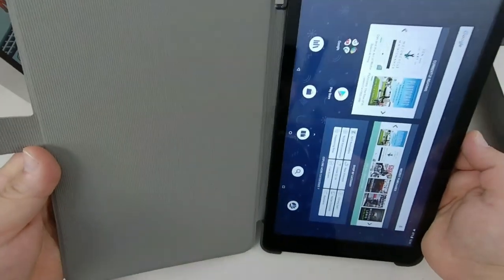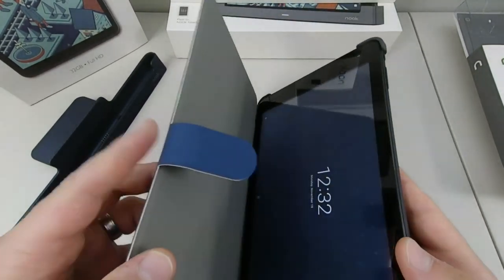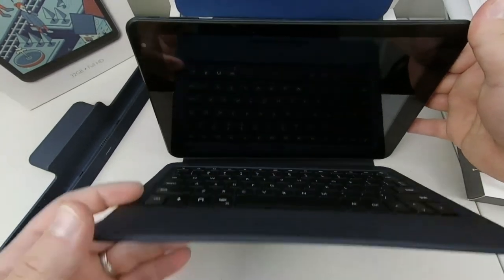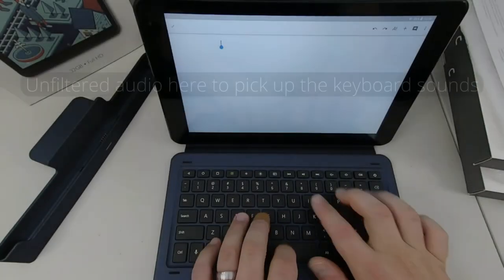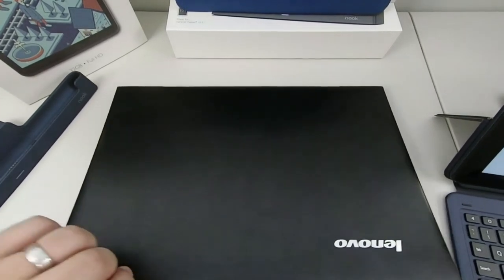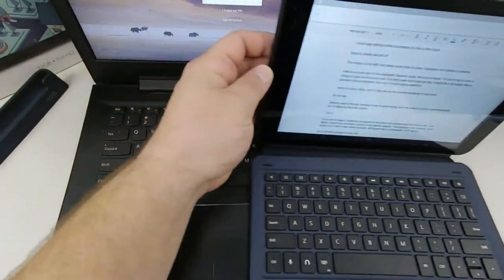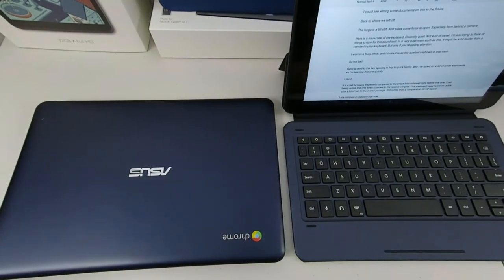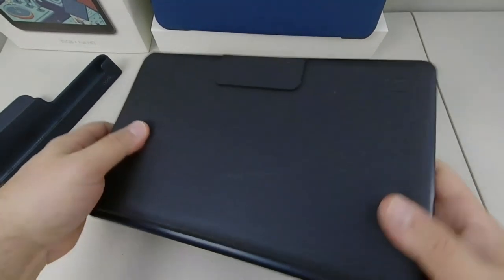Barnes and Noble NOOK Tablet 10.1" Smart Folio and Keyboard Cover Unboxing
Hi there! Let's dive into some accessories! This video covers the Smart Folio Case and Keyboard Case including a typing test and size comparison!

NOOK Tablet 10.1 Smart Folio Cover with Tab
Price: $29.95

NOOK Tablet 10.1 Smart Folio Cover with Keyboard
Price: $39.95